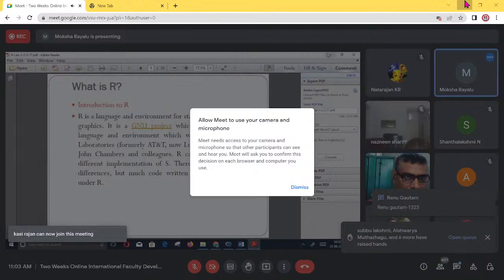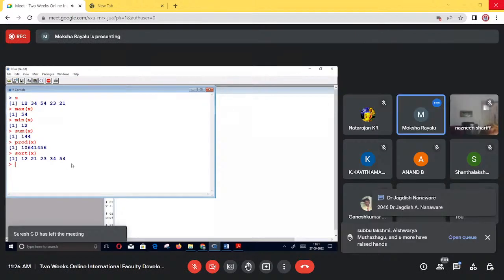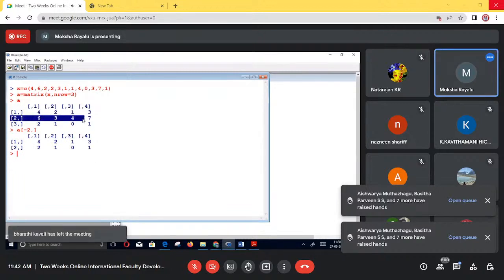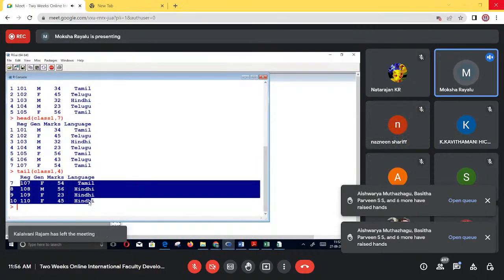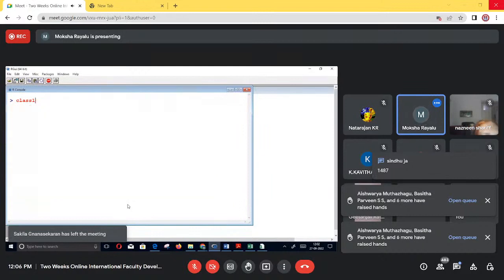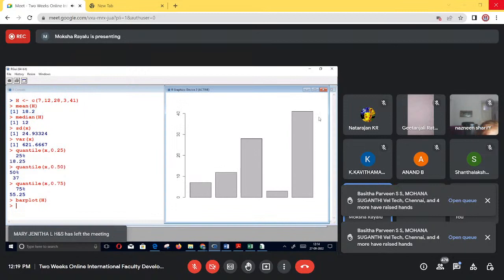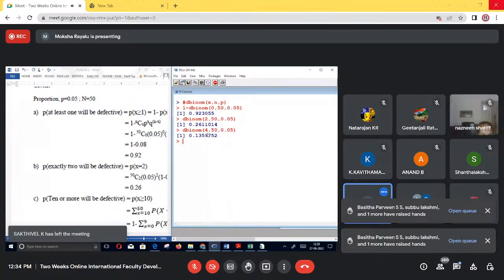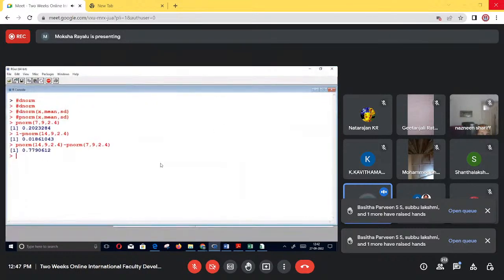Online International Faculty Development Program on Current Trends & Application of Mathematics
Two weeks Online International Faculty Development Program(IFDP) on Current Trends & Application of Mathematics